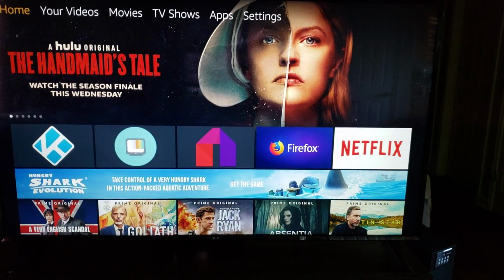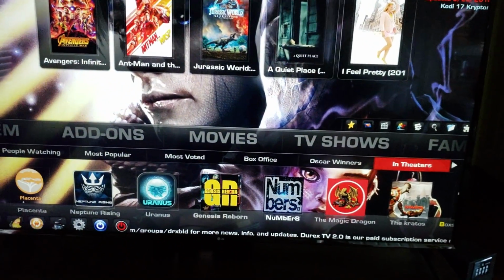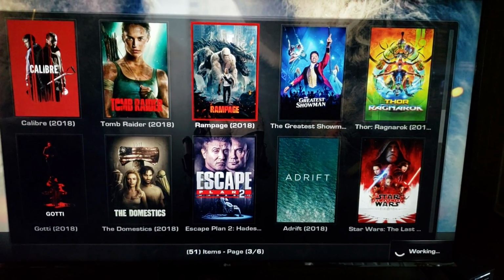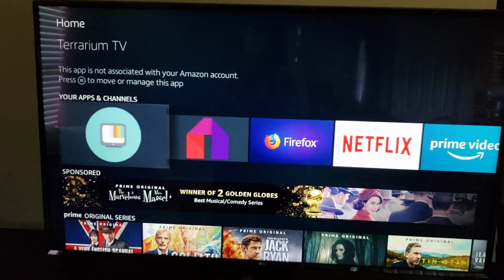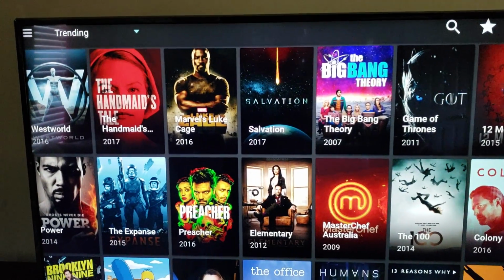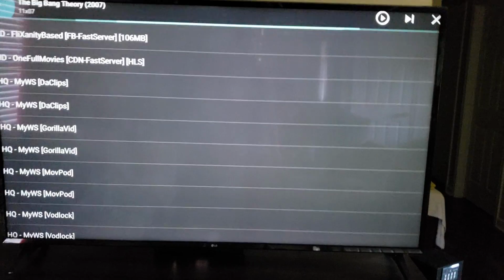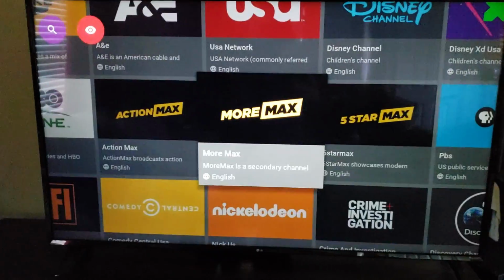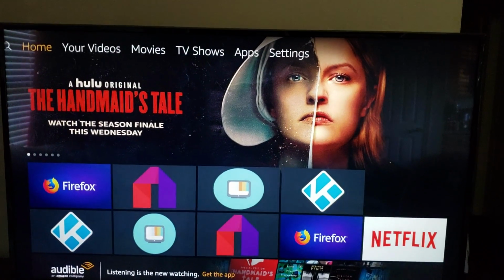How To Use a Jailbroken Firestick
This is a tutorial on how to use my jailbroken Fire TV Sticks.